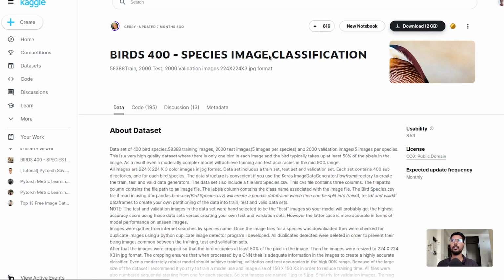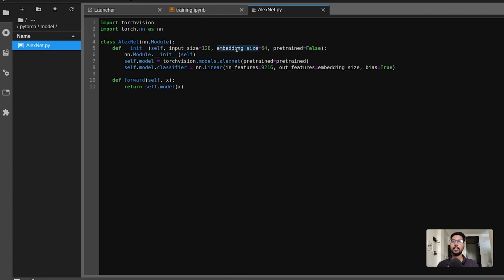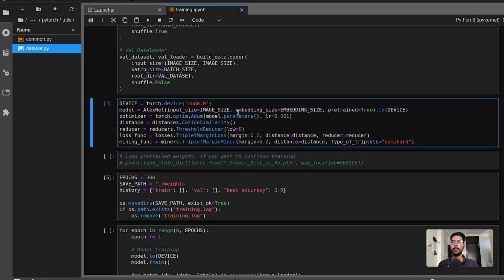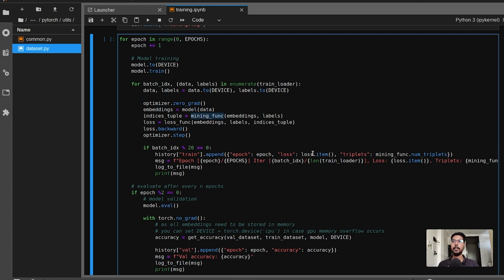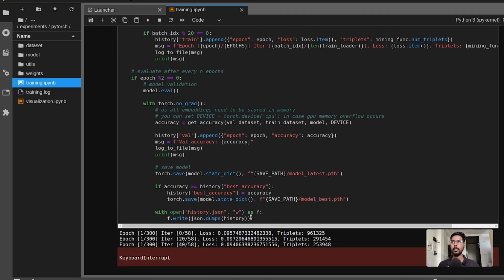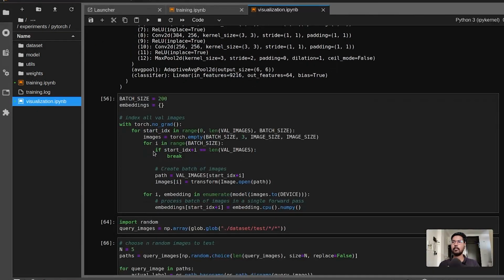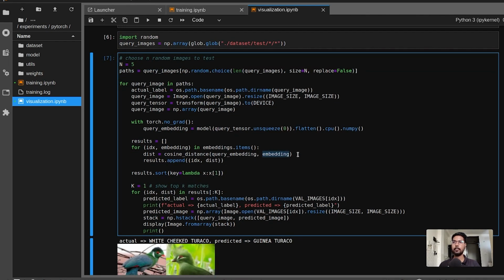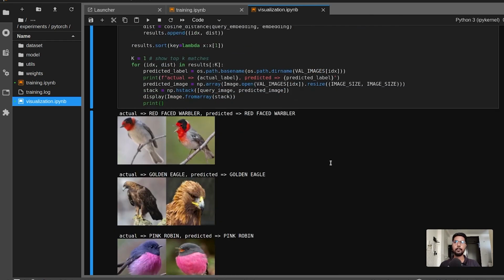Pt. 1 | Pytorch Metric Learning | BIRDS 400-SPECIES IMAGE CLASSIFICATION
Pytorch Metric Learning to train a model for bird classification dataset, each image can be uniquely identified by an n-dimensional vector. Those vectors can also be used to rank similar images given the embedding vectors for a query image.